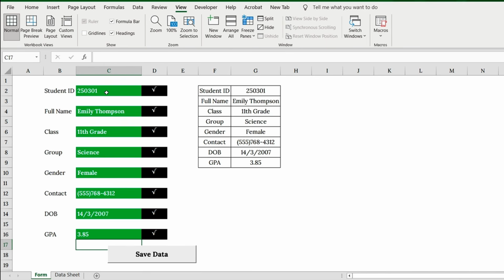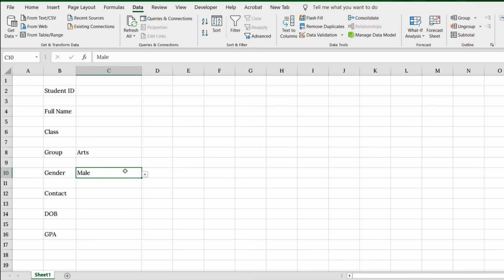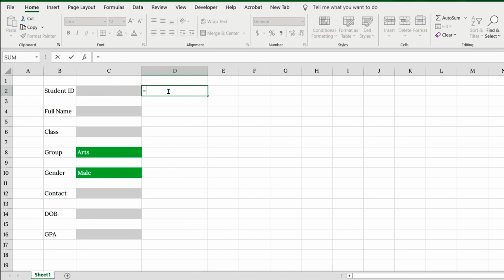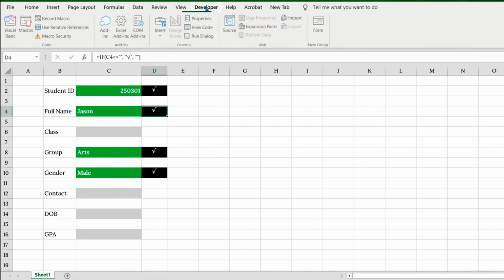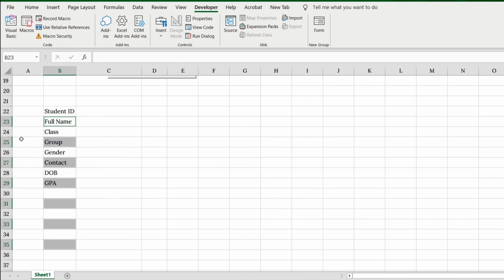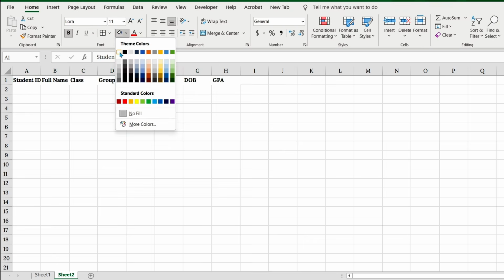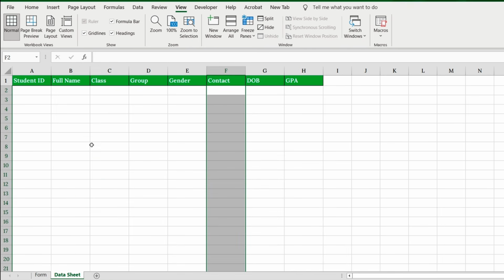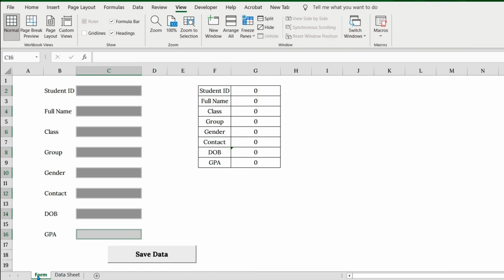Automated Data Entry Form in Excel : No VBA, No Hassle!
📌 Create a Fully Automated Excel Data Entry Form — No VBA Needed!
🔗 No coding, no macros — just Excel magic!

Want to automate data entry in Excel without writing a single line of VBA? You're in the right place! In this step-by-step tutorial, you'll learn how to build a professional, fully automated Excel data entry form that auto-saves your input to another sheet — all using built-in Excel tools.

💡 What You'll Learn:
✔ How to design an Excel form using data input fields
✔ Add dropdown menus with Data Validation (e.g., Gender & Group)
✔ Apply Conditional Formatting for real-time visual feedback
✔ Add a smart checkbox system using =IF() formula
✔ Build a clickable Save Button (no VBA required!)
✔ Record a macro without coding to automate the data saving process
✔ Create a structured database that updates with one click
✔ Format your table for clean, readable outputs

→This video is perfect for:
→Teachers managing student records
→Office staff handling daily entries
→Small business owners tracking data
→Anyone who wants to save time and reduce data entry errors

Whether you're working on student data, customer info, or any input form—this Excel trick will boost your productivity like never before.

✅ Key Excel Features Used:
Data Validation (dropdowns)
Conditional Formatting
Formulas: =IF(), live linking with =
Paste Special with Transpose
Record Macro (no coding!)
Assign Macro to Button
Basic layout and formatting tips

🧠 No VBA skills required. Just Excel magic!

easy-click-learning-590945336